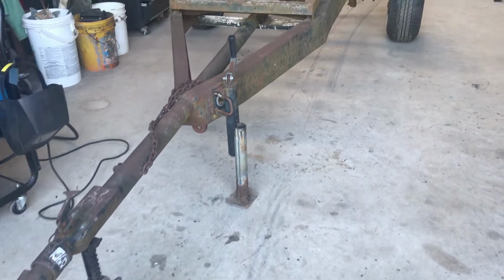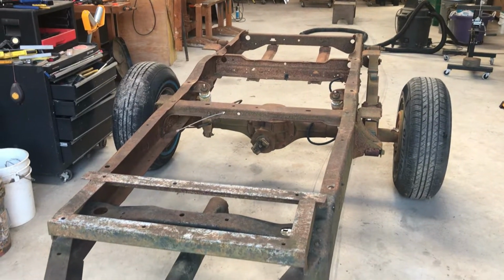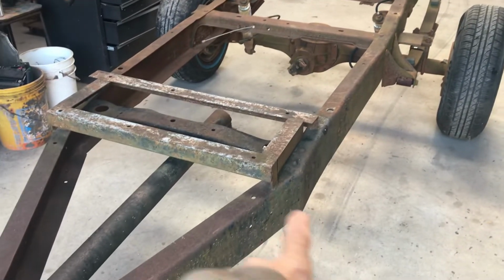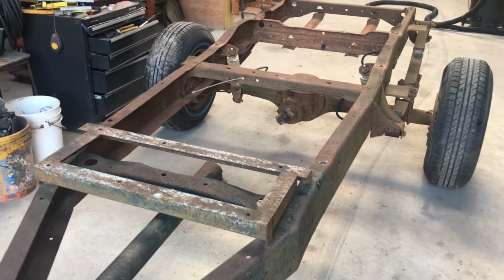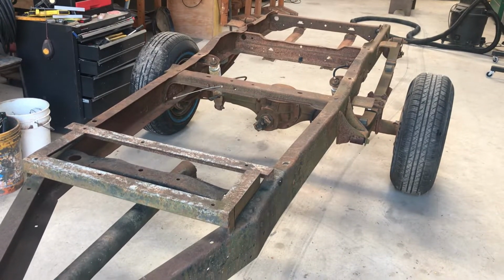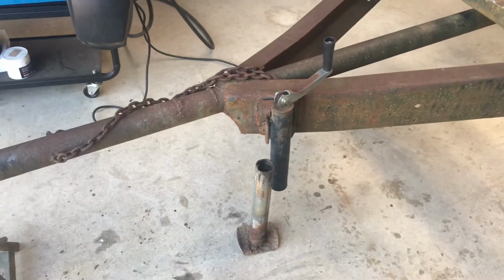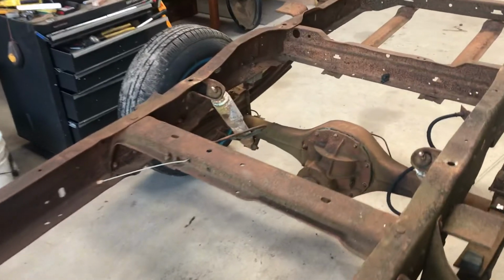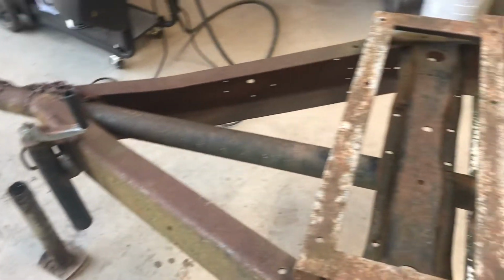Welding Trailer/Table - Part 1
I am converting this old pickup bed trailer into a welding trailer/table.  Working through a bit of detective work, it appears the frame is originally from a 1979 F100/150 truck.